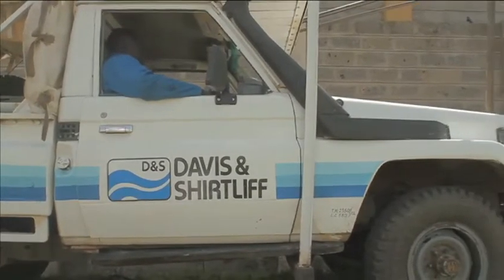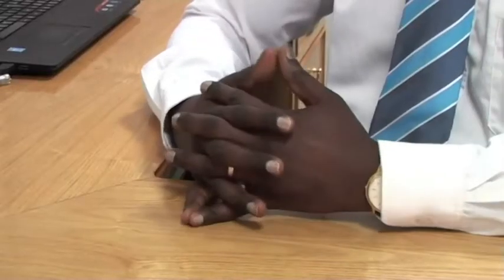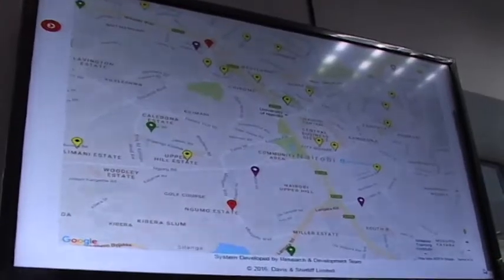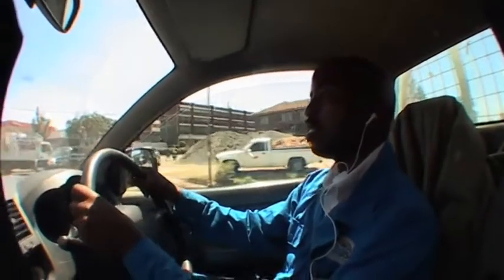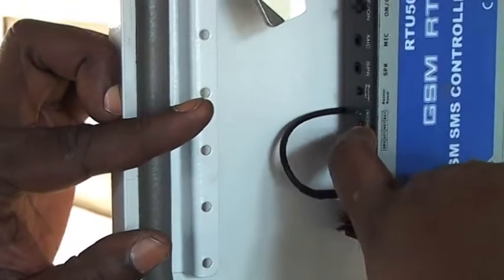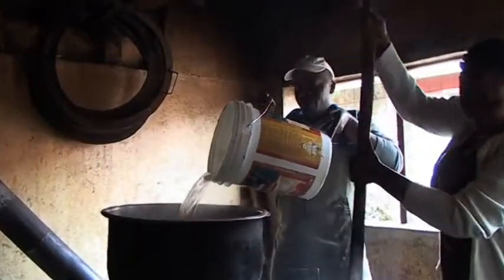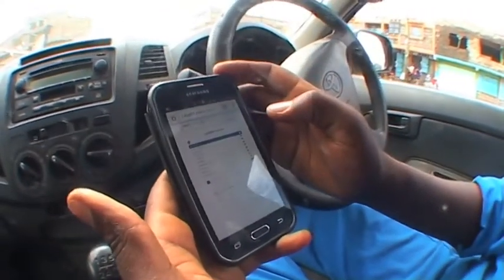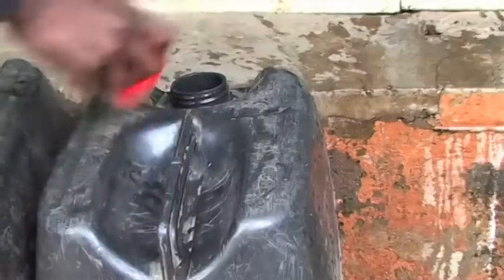iDayliff Remote Monitoring & Control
iDAYLIFF is a high specification internet-based system for remote monitoring and control of equipment such a pumps, water treatment equipment, generators etc. It is available as an option with any DAYLIFF pump, generator, solar and water treatment installation and provides users with specific information regarding the operation of their equipment. The iDAYLIFF system is built on modern infrastructure to ensure reliability, speed and accuracy of information.